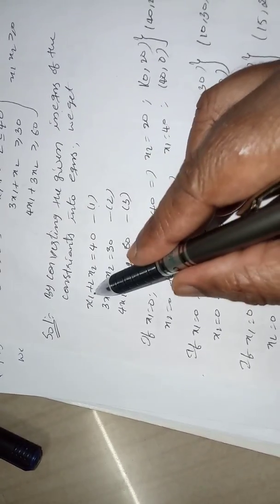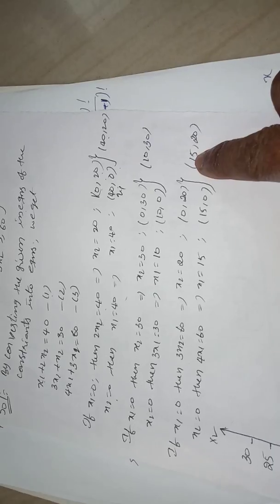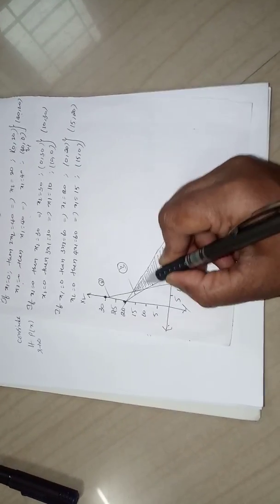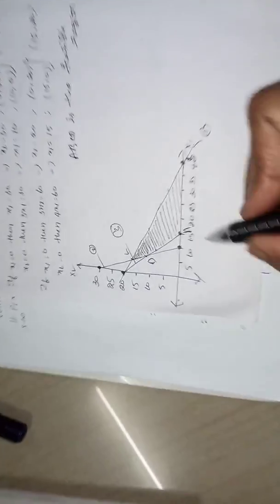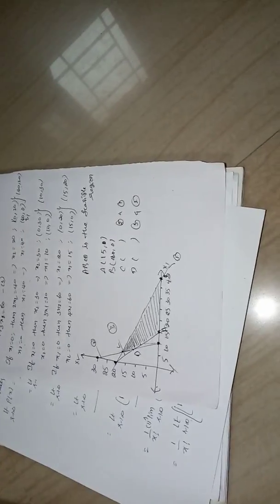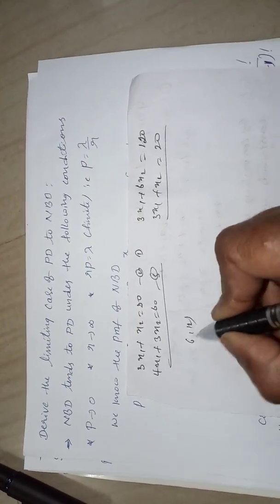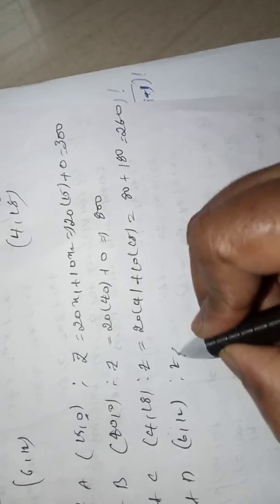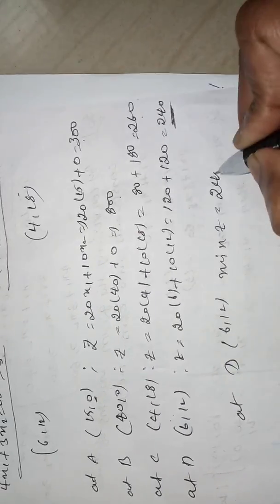3 April 2020